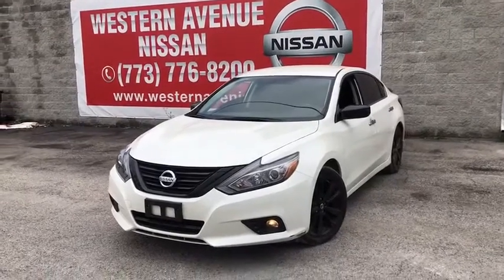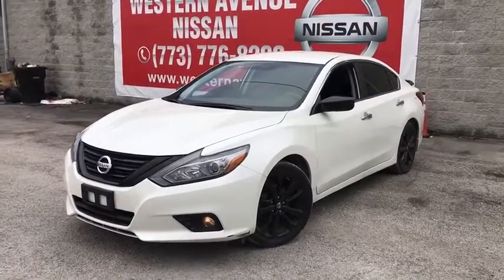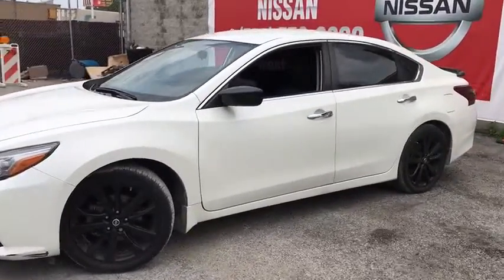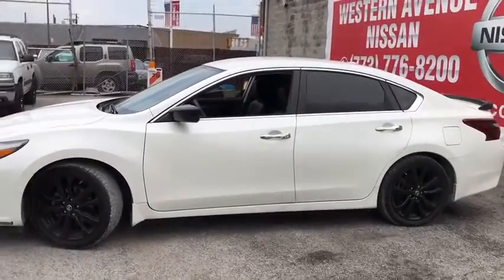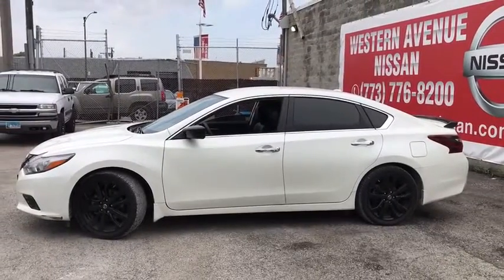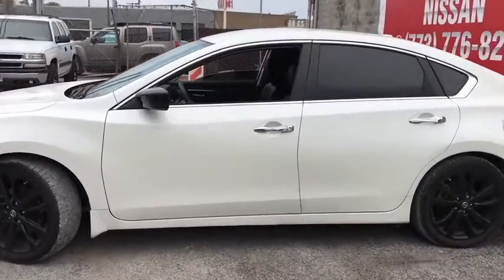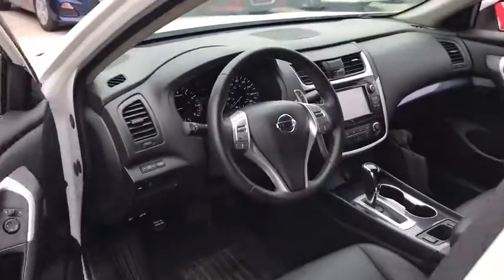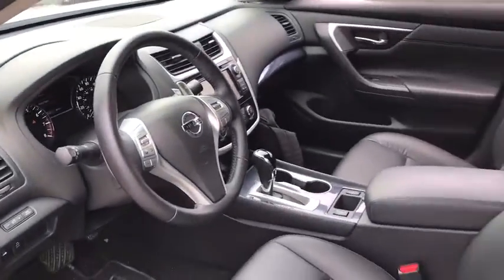2018 Nissan Altima Chicago, Matteson, Oak Lawn, Orland Park, Countryside IL 200344A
Pearl White [LISTING TYPE] 2018 Nissan Altima available in Chicago, Illinois at Western Ave Nissan. Servicing the Matteson, Oak Lawn, Orland Park, Countryside IL area.
2018 Nissan Altima 2.5 SR - Stock#: 200344A - VIN#: 1N4AL3AP7JC276156

CARFAX One-Owner. Priced below KBB Fair Purchase Price! CVT with Xtronic. White 2018 Nissan Altima 2.5 SR FWD CVT with Xtronic 2.5L 4-Cylinder DOHC 16VbrbrOdometer is 10288 miles below market average! 26/37 City/Highway MPGbrbrbrWe Are Your Chicago, IL New and Certified Pre-owned Nissan Dealership near Berwyn, Burbank, Calumet City, Cicero, Elmhurst, Evanston, Franklin Park, La Grange, Matteson, Melrose Park, Morton Grove, Northbrook, Oak Lawn, Oak Park, Orland Park, Tinley Park. Are you wondering, where is Western Ave Nissan or what is the closest Nissan dealer near me? Western Ave Nissan is located at 7410 South Western Ave, Chicago, IL 60636. You can call our Sales Department at , Service Department at , or our Parts Department at . Although Western Ave Nissan in Chicago, Illinois is not open 24 hours a day, seven days a week  our website is always open. On our website, you can research and view photos of the new Nissan models such as the 370Z, Altima, Armada, Frontier, GT-R, LEAF, Maxima, Murano, NV Cargo, NV Passenger, NV200, Pathfinder, Rogue, Rogue Sport, Sentra, Titan, Titan XD, Versa or Versa Note that you would like to purchase or lease. You can also search our entire inventory of new and used vehicles, value your trade-in, and visit our Meet the Staff page to familiarize yourself with our staff who are committed to making your visit to Western Ave Nissan a great experience every time.
Wheels: 18 x 7.5 Machined Aluminum-Alloy,Cloth Seat Trim,AM/FM/CD/MP3 Audio System,4-Wheel Disc Brakes,6 Speakers,Air Conditioning,Electronic Stability Control,Front Bucket Seats,Leather Shift Knob,Spoiler,Tachometer,ABS brakes,AM/FM radio,Brake assist,Bumpers: body-color,CD player,Delay-off headlights,Driver door bin,Driver vanity mirror,Dual front impact airbags,Dual front side impact airbags,Four wheel independent suspension,Front anti-roll bar,Front fog lights,Front reading lights,Fully automatic headlights,Illuminated entry,Low tire pressure warning,Occupant sensing airbag,Outside temperature display,Overhead airbag,Overhead console,Panic alarm,Passenger door bin,Passenger vanity mirror,Power door mirrors,Power driver seat,Power steering,Power windows,Radio data system,Rear anti-roll bar,Rear reading lights,Rear seat center armrest,Rear window defroster,Remote keyless entry,Security system,Speed control,Speed-sensing steering,Split folding rear seat,Steering wheel mounted audio controls,Telescoping steering wheel,Tilt steering wheel,Traction control,Trip computer,Variably intermittent wipers,Front Center Armrest w/Storage,Forward collision: Intelligent Forward Collision Warning with AEB mitigation